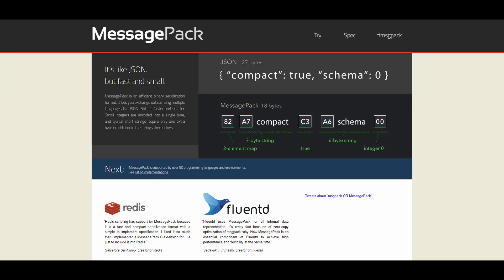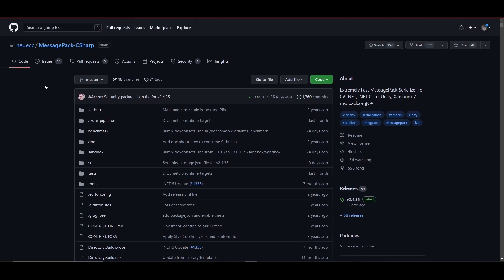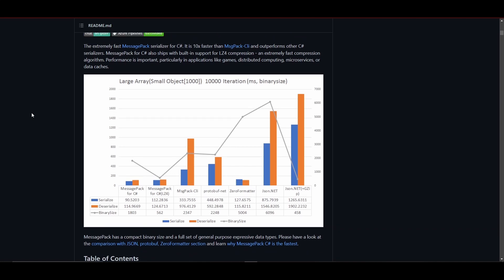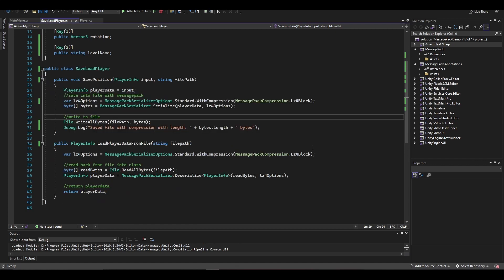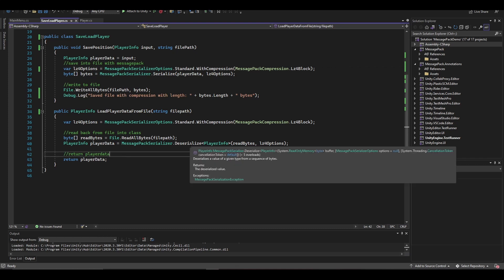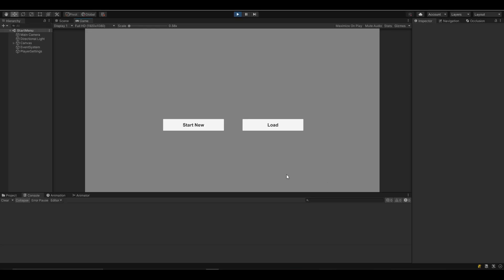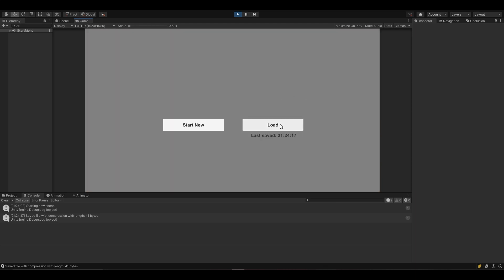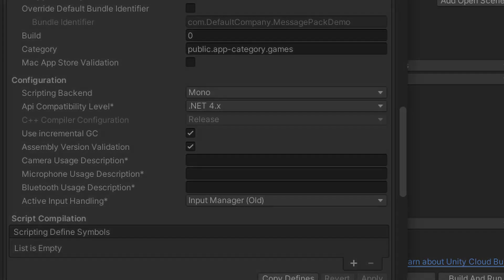MessagePack for Unity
Message pack is a useful serialization format, it is a more compact and faster format than JSON.
Just import it and change your .NET to 4.0 in the player settings.